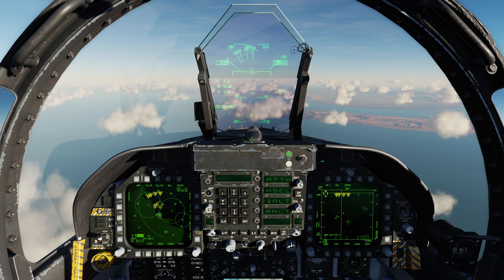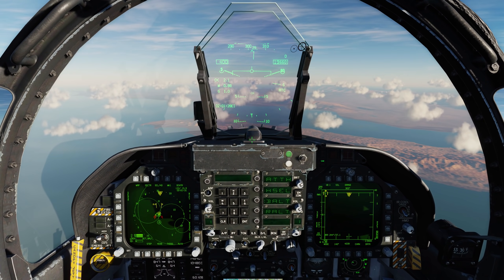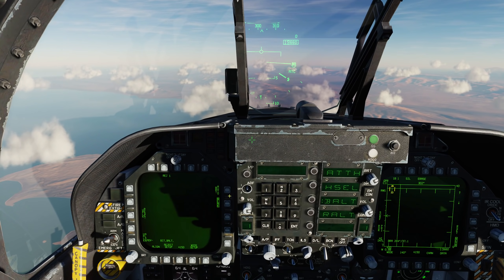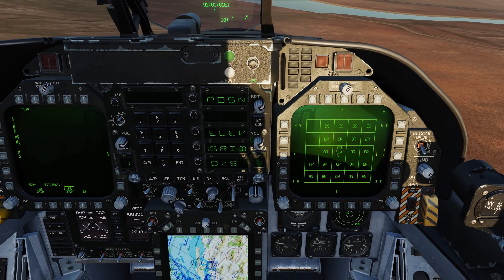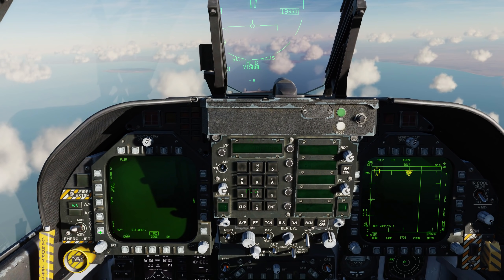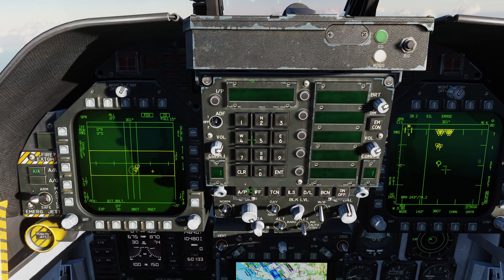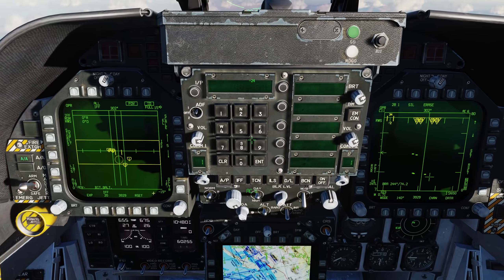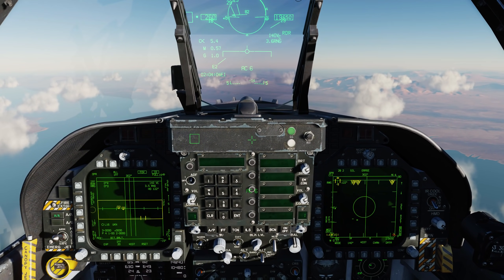DCS: F/A-18C Hornet | November 2020 Update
For the next DCS World Open Beta update, we have several new and corrected features coming for the Hornet. This video demonstrates some of most important changes. A complete list of changes will be provided in the upcoming change log. Additionally, each item will be instructed in greater detail in an updated edition of the Hornet manual.